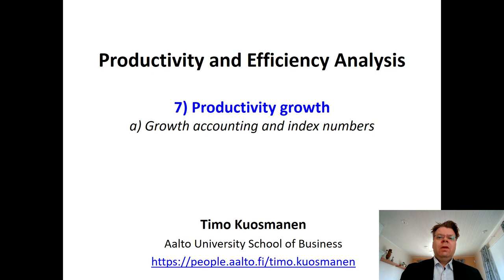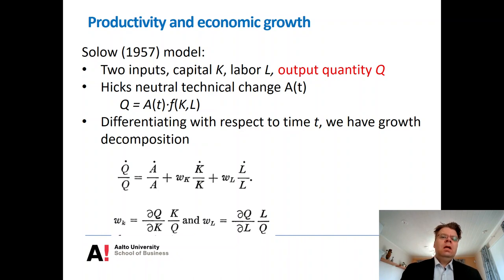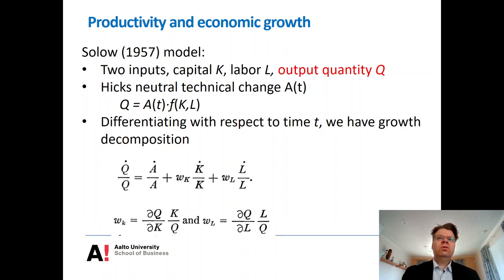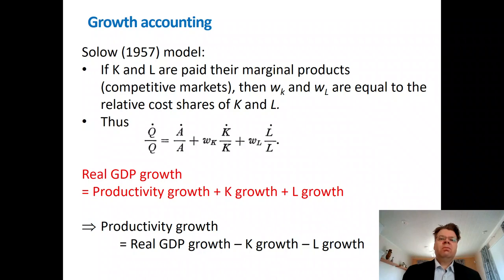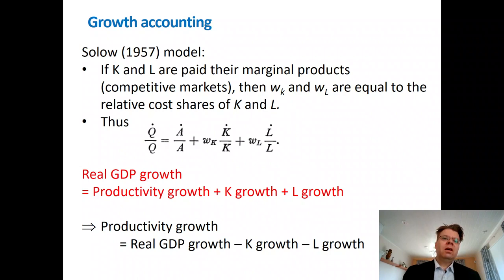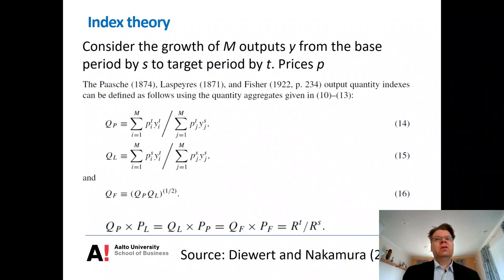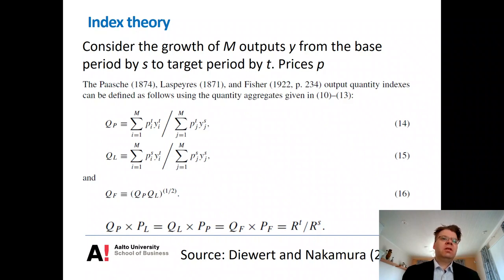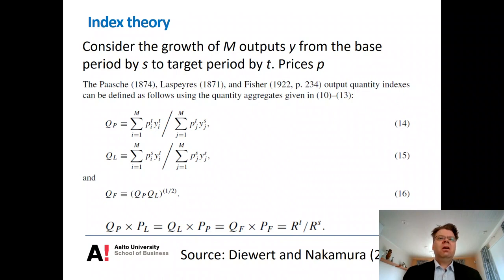Productivity and Efficiency Analysis Lesson 7A: Growth Accounting and Index Theory